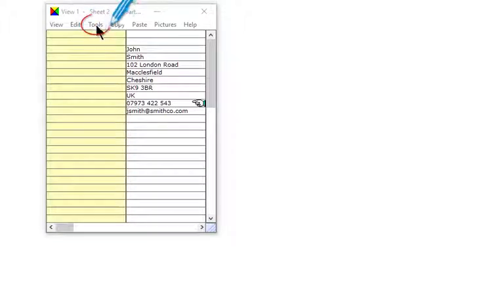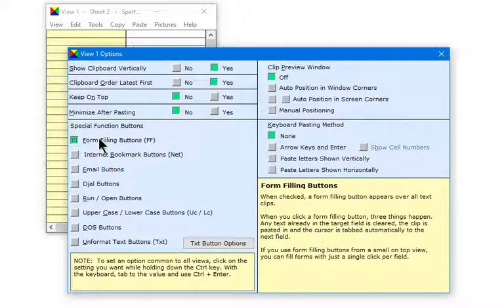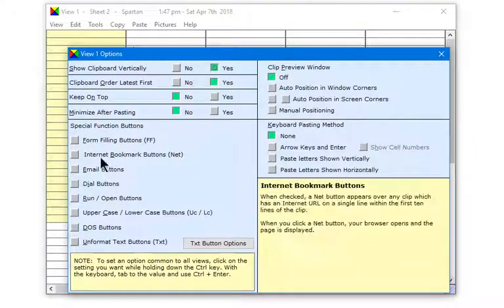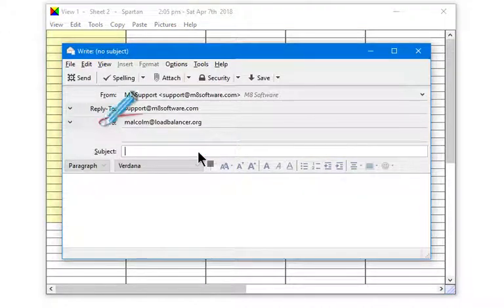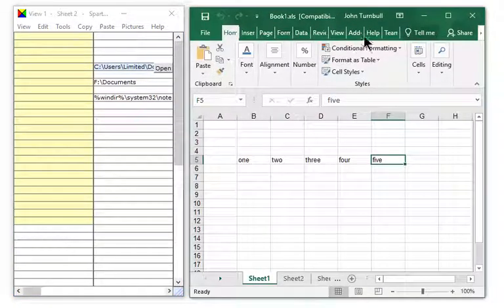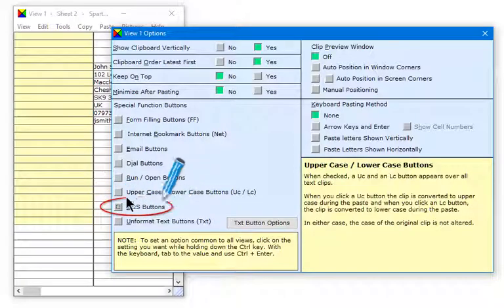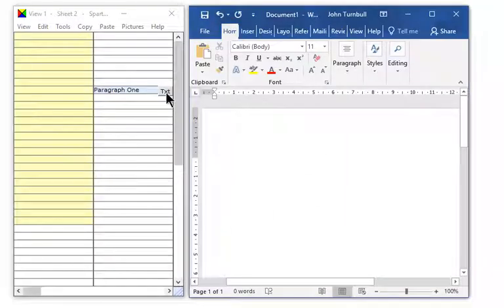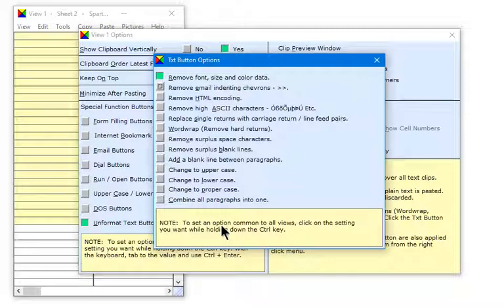Spartan Demo Special Function Buttons